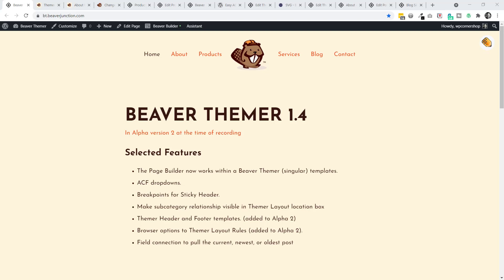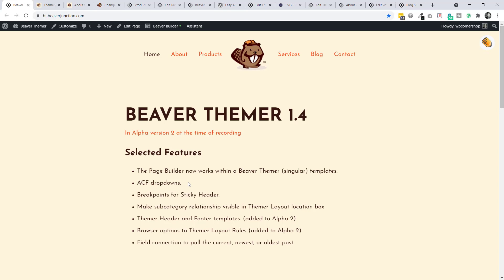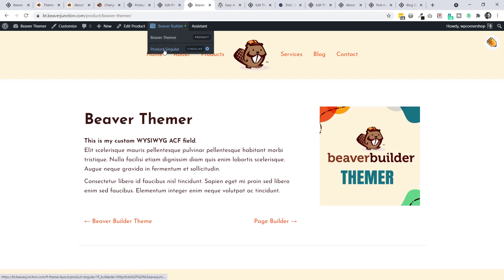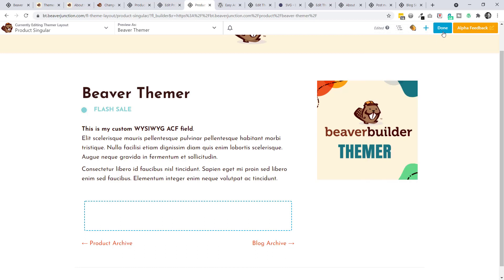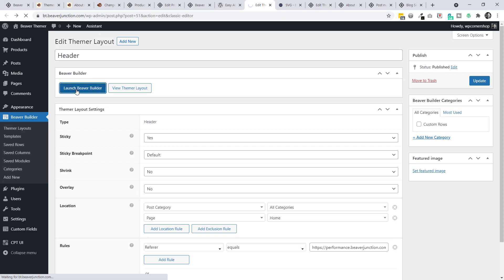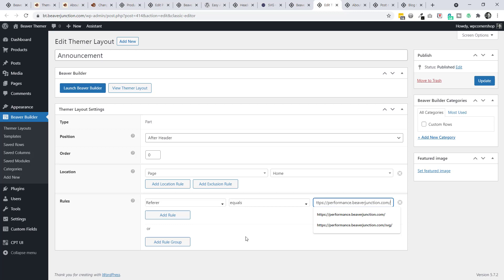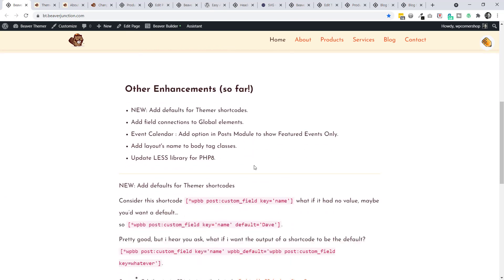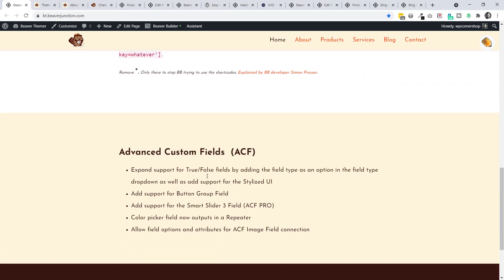An early look at Beaver Themer v 1.4. Spoiler: Beaver Builder will work in a Themer template soon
Recorded while Beaver Themer was in Alpha version 2:

SELECTED FEATURES
- The Page Builder now works within a Beaver Themer (singular) templates.
- ACF dropdowns.
- Breakpoints for Sticky Header.
- Make subcategory relationship visible in Themer Layout location box
- Themer Header and Footer templates. (added to Alpha 2)
- Browser options to Themer Layout Rules (added to Alpha 2).
- Field connection to pull the current, newest, or oldest post

OTHER ENHANCEMENTS
- NEW: Add defaults for Themer shortcodes.
- Add field connections to Global elements.
- The Event Calendar : Add option in Posts Module to show Featured Events Only.
- Add layout's name to body tag classes.
- Update LESS library for PHP8.

AND MORE ADVANCE CUSTOMS FIELD INTERGRATION
- Expand support for True/False fields by adding the field type as an option in the field type dropdown as well as add support for the Stylized UI
- Add support for Button Group Field
- Add support for the Smart Slider 3 Field (ACF PRO)
- Color picker field now outputs in a Repeater
- Allow field options and attributes for ACF Image Field connection